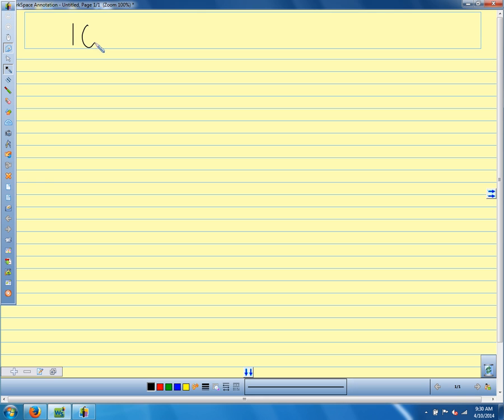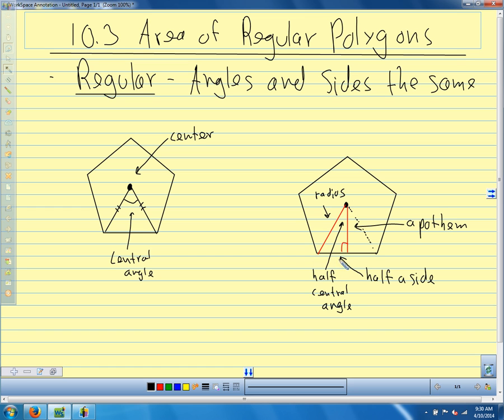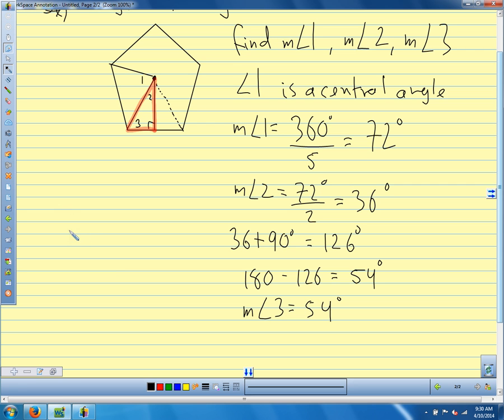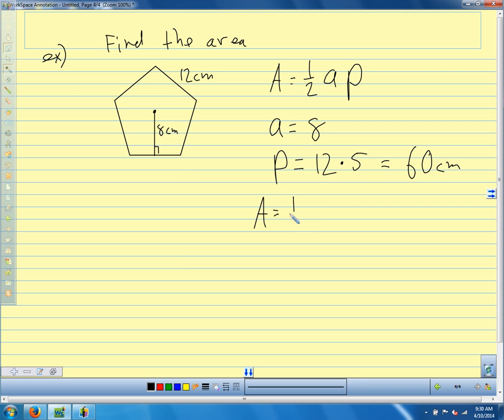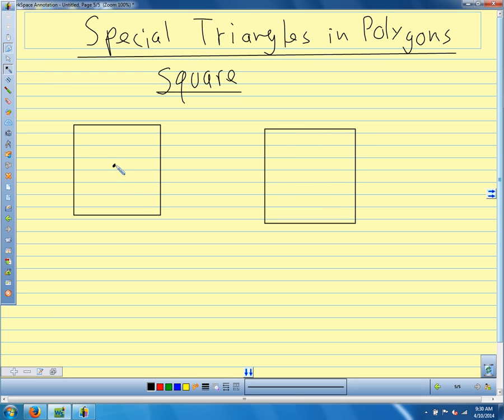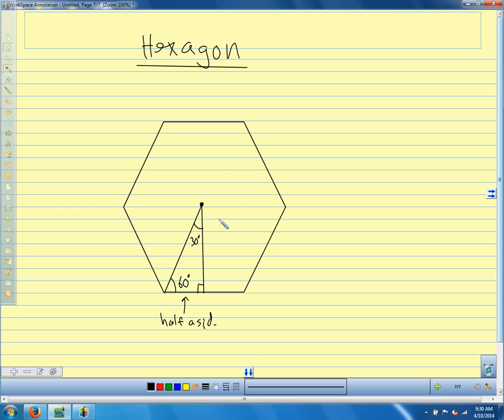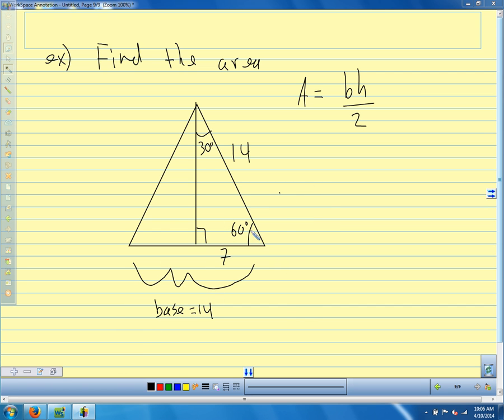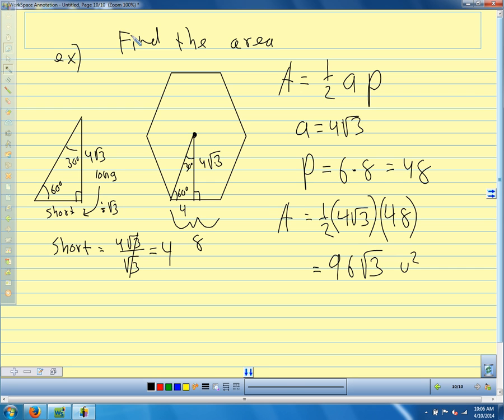Geometry 2014 10.3 Area of Regular Polygons